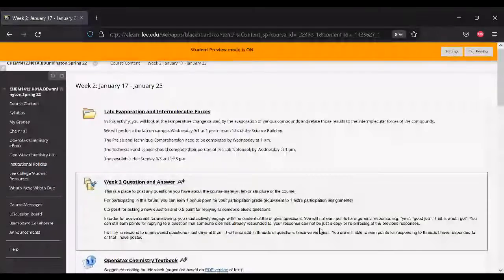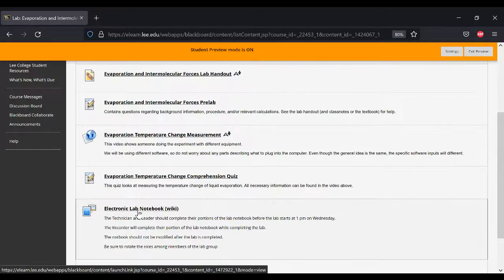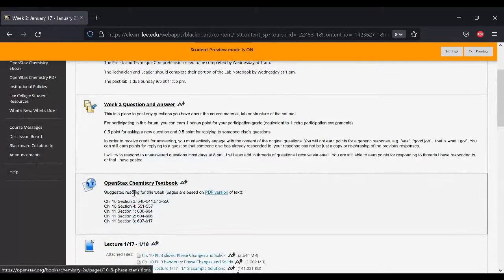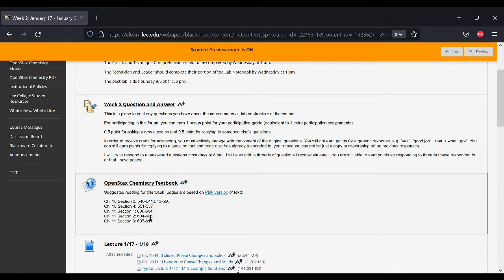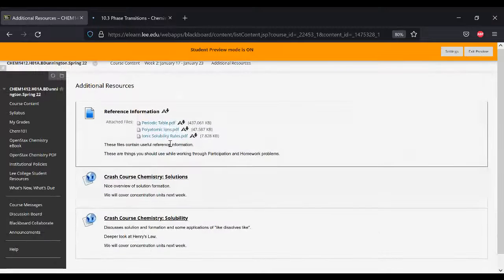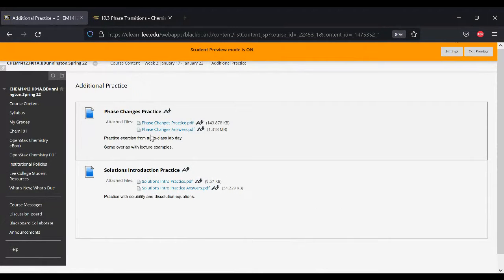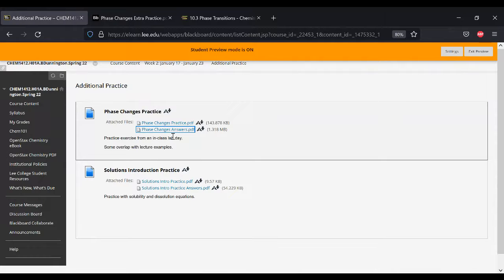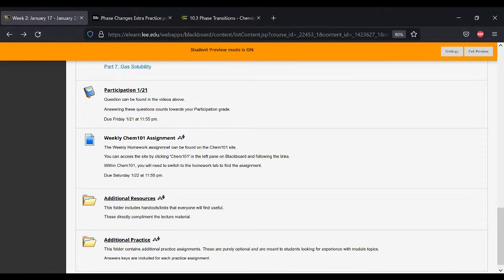CHEM 1412 Week 2 Introduction